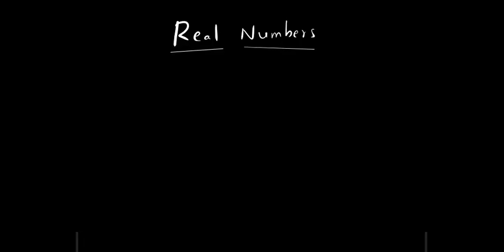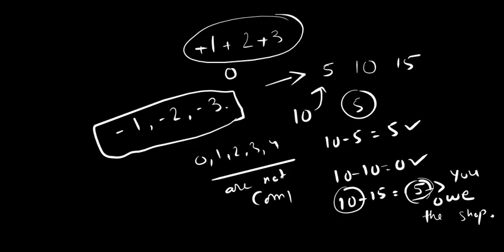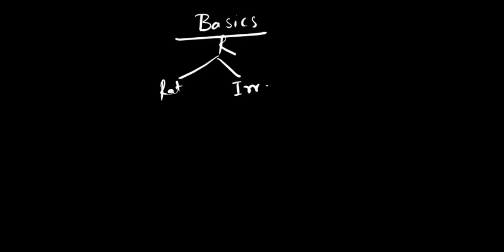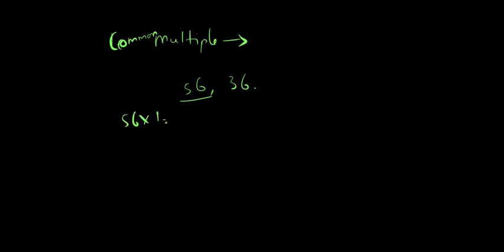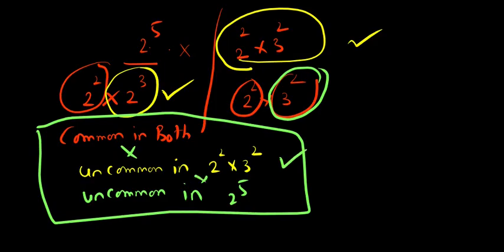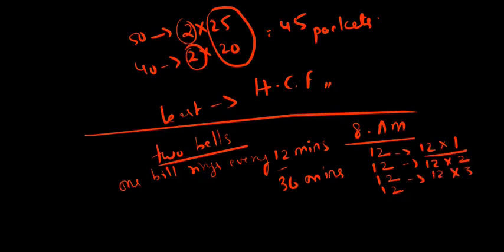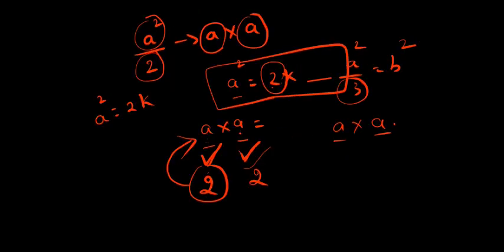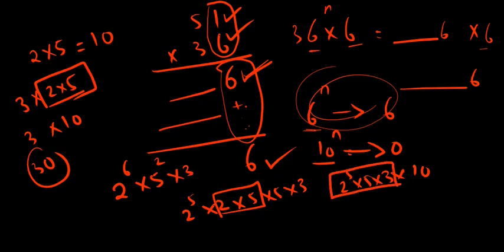Chapter 1-Real numbers | 10 th class cbse |Complete concepts with logics behind concepts -must watch